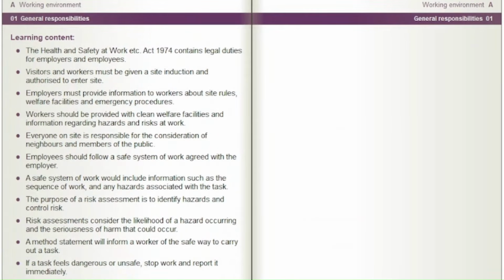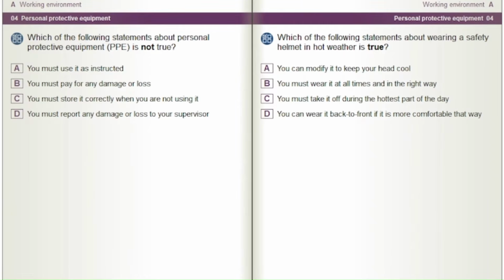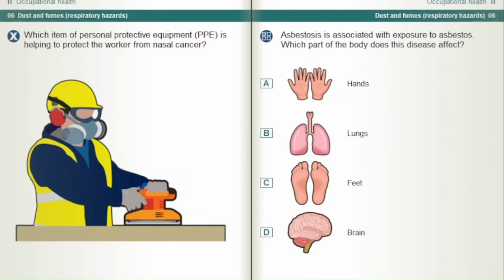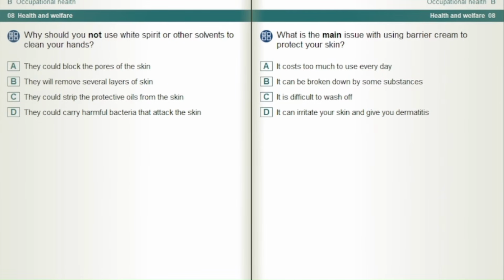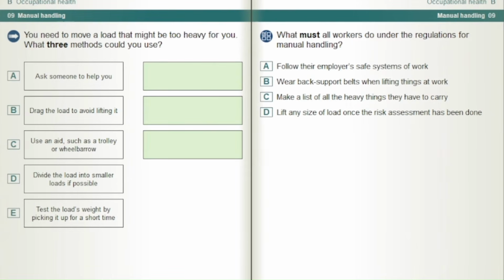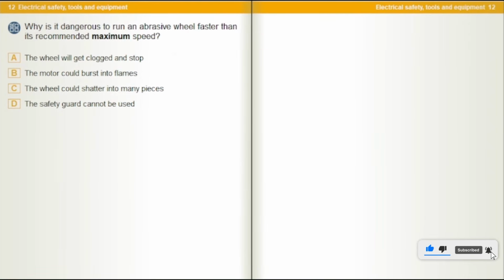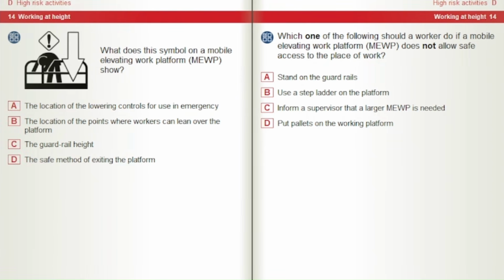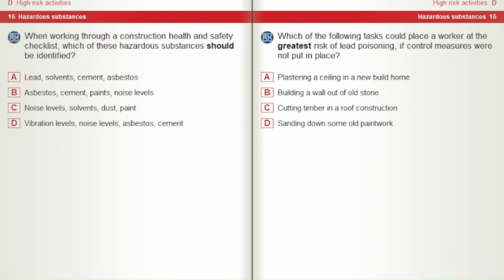CSCS Card UK | CSCS Test 2024 | CSCS Test for Green Card |cscscard | #21